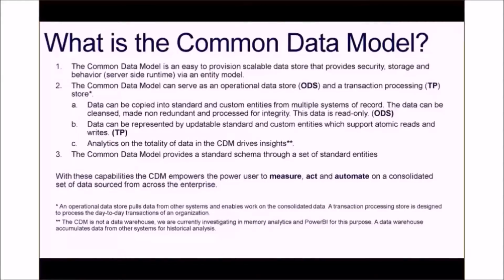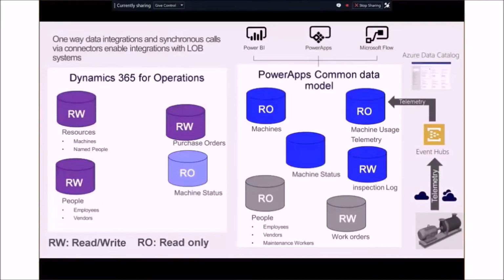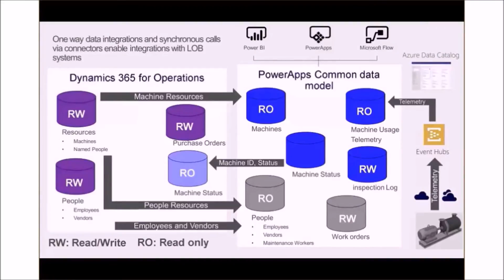Common Data Model for Operations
Taken from the ongoing 365 Talent Portal seminars with Microsoft UK, this video is part of a series of short clips which look at Dynamics 365 from the point of view of Operations (eg moving AX in the cloud).

This clip covers:

1. What is the Common Data Model?

2. Common Data Model Security Model

3. How the different elements hang together